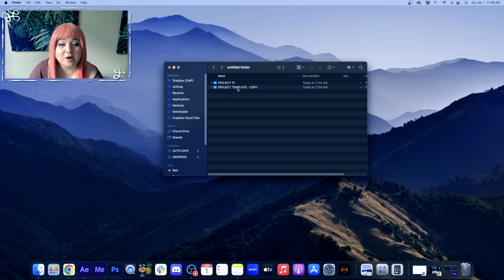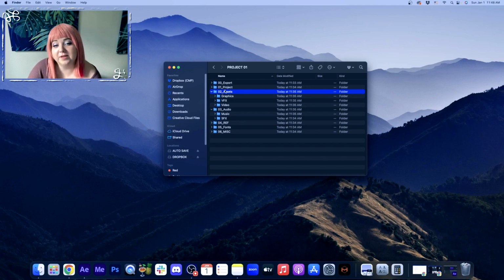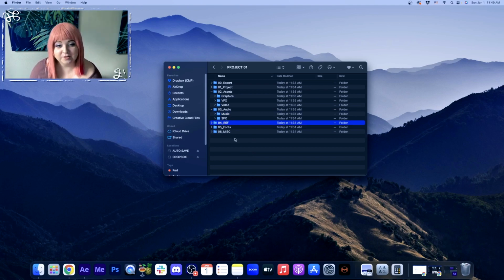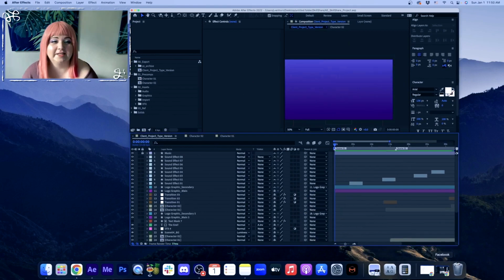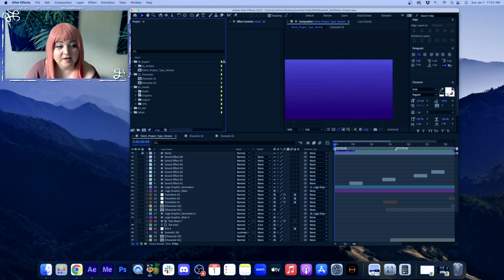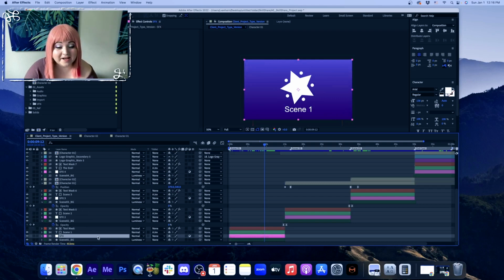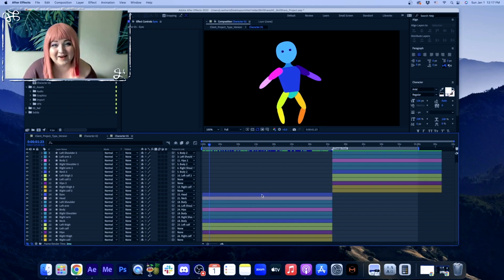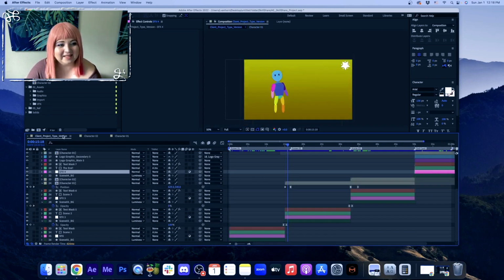02 What's in a Name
Most companies have their own set of rules when it comes to nomenclature, but if you're a freelancer and you haven't figured out your own yet, then today is the best time to start!